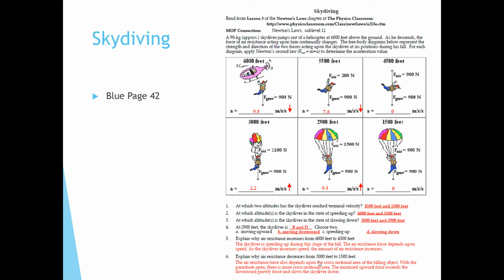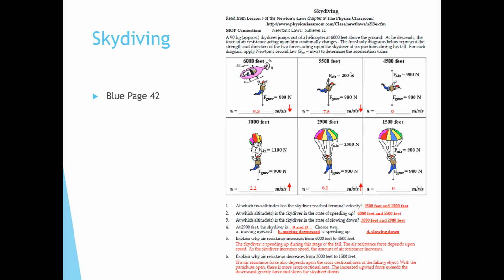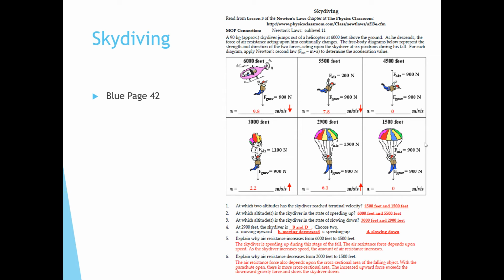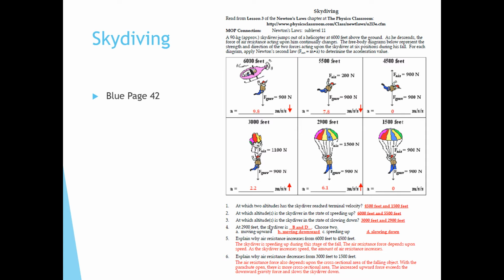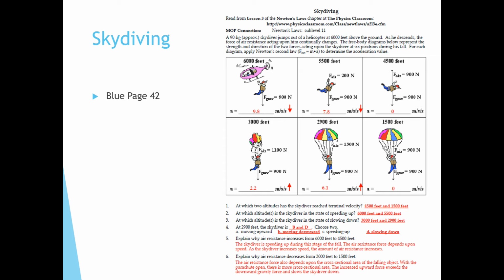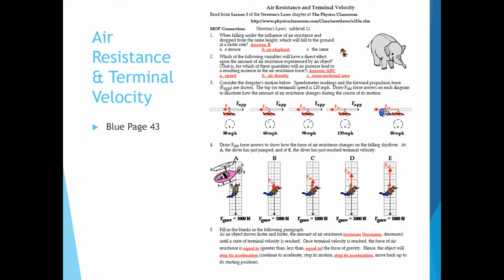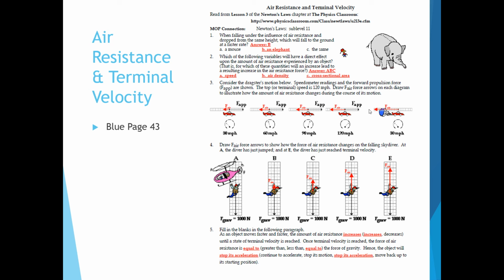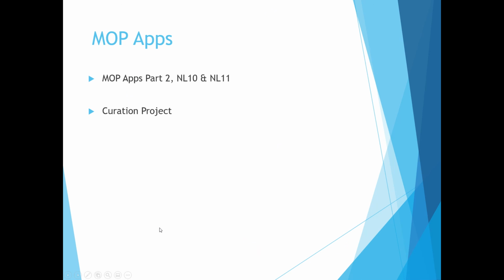#72 Chapter 5, Topic 9 cont. 2